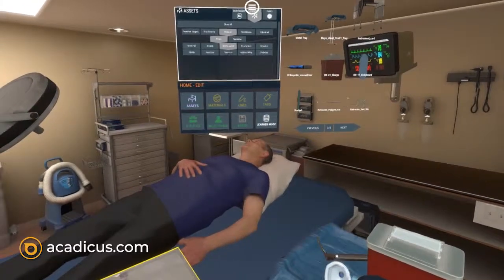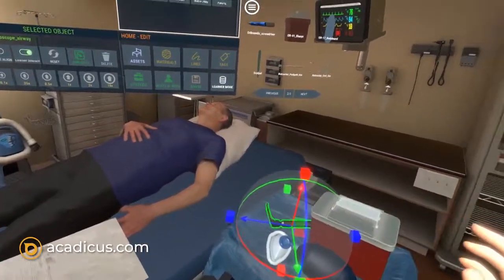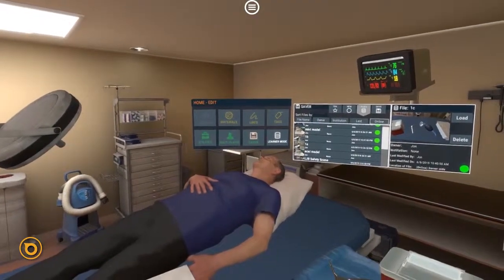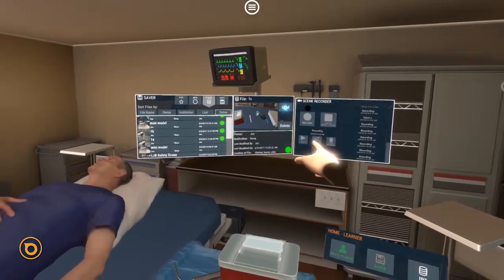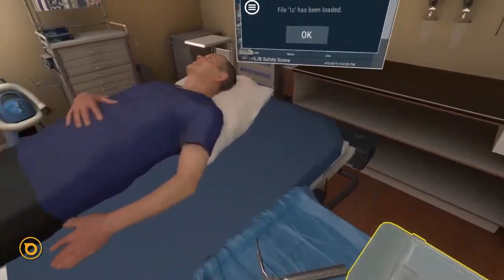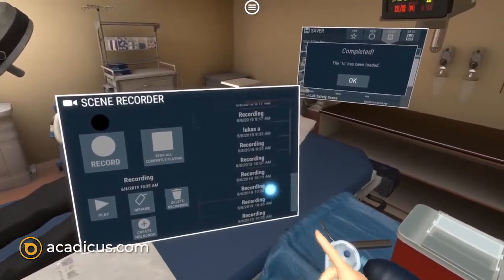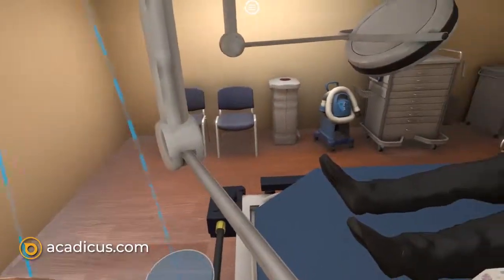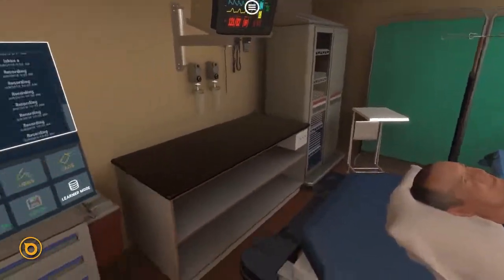Acadicus Advanced Tutorial: Creating 3D Recordings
This advanced tutorial shows how to use the 3D recording feature in Acadicus.

Acadicus is a VR training, simulation and education platform, currently compatible with Oculus Rift and non-VR PC viewer mode.

Create VR training scenarios and capture instructional content without writing a single line of code.  Acadicus includes everything needed to create and record demonstrations, simulations, presentations, and multi-user events.

Acadicus comes with a library of environments that can be used to create simulations, including the following.   An inventory of hundreds of different pieces of equipment and devices come with Acadicus.

The 3D recording feature enables instructors and subject matter experts to easily capture immersive 3D recordings of their demonstrations and instruction.  The 3D recording captures all of their hand and head motions, voice communications, and the movements of everything they interact with.

Multiple users can access Simulations simultaneously, communicating with voice and interacting with assets in realtime using Acadicus Viewer.  Multiple admin users can also work together to create Simulations.